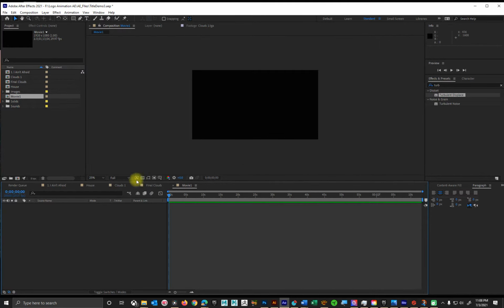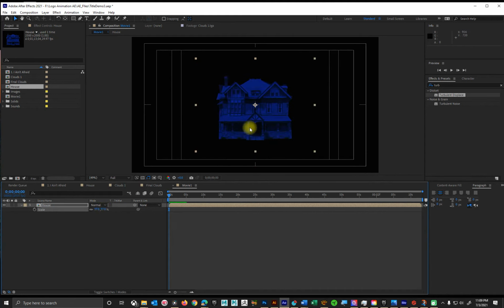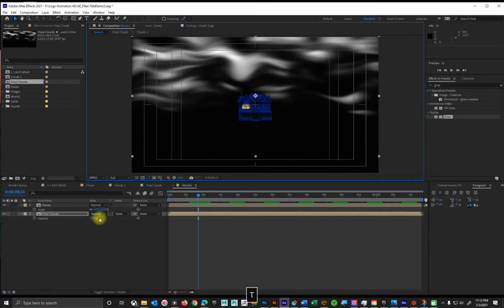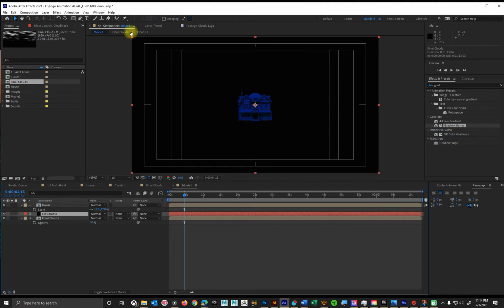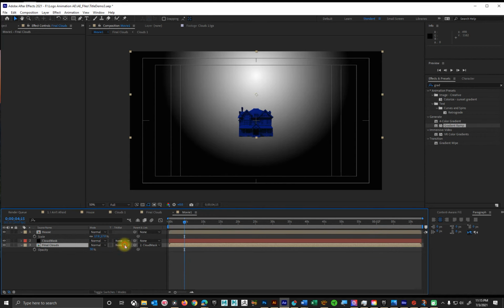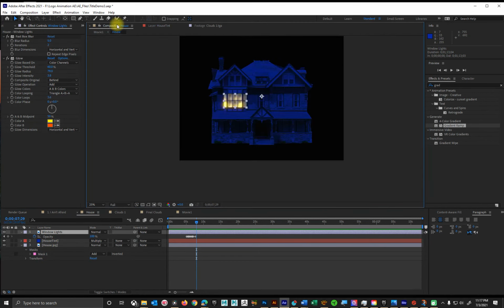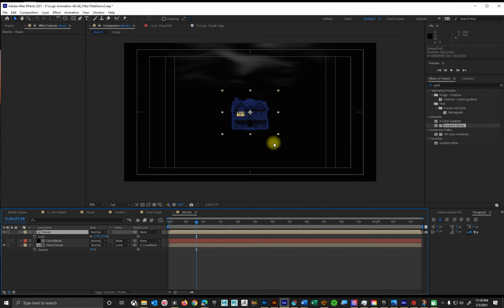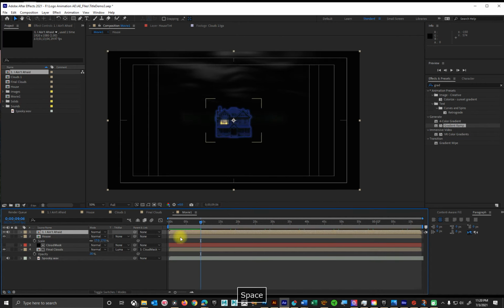bringing things together